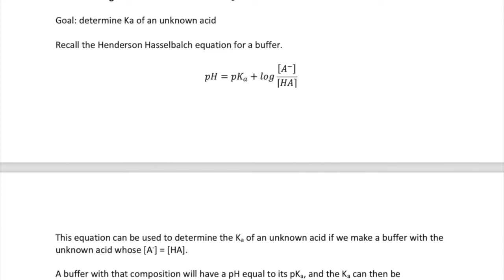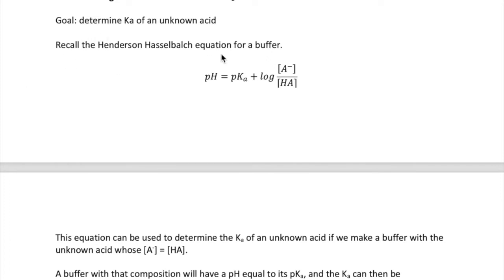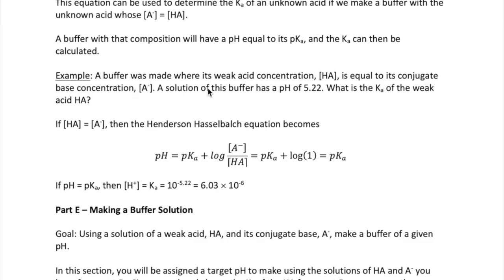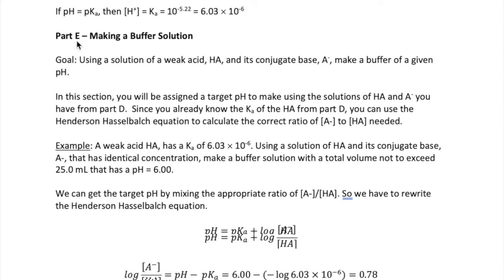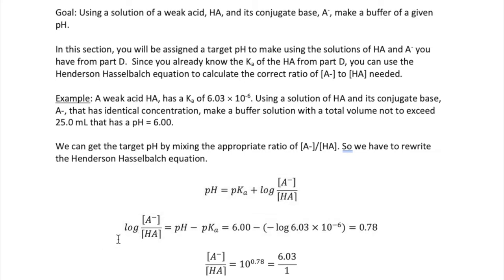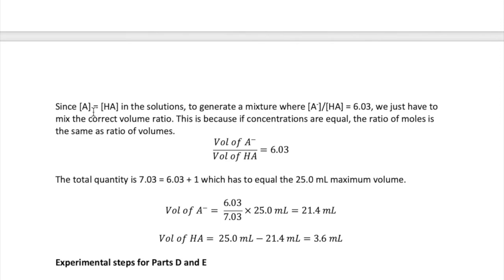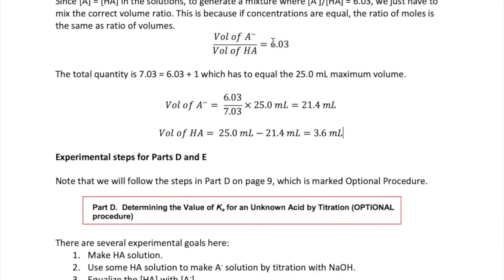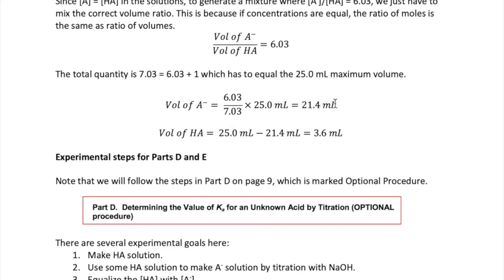pH and Buffer Part 2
This video describes the calcuations and concepts needed for parts D and E of the  pH and Buffer lab. You will learn how to get Ka of a weak acid from its buffer and also how to make a buffer of a given target pH.